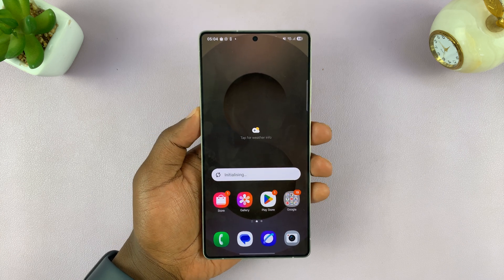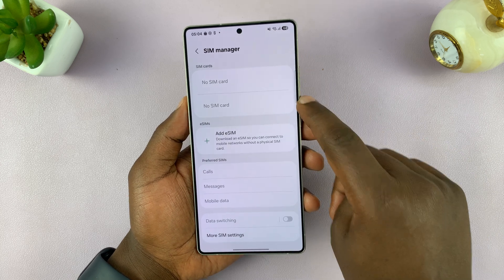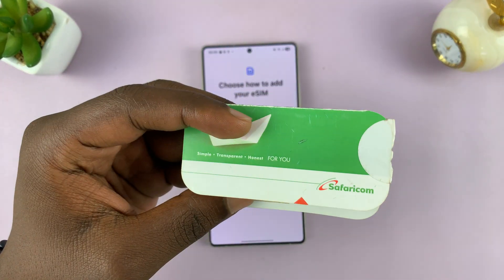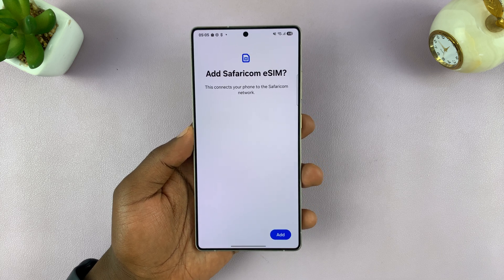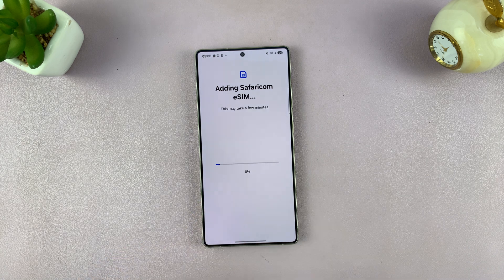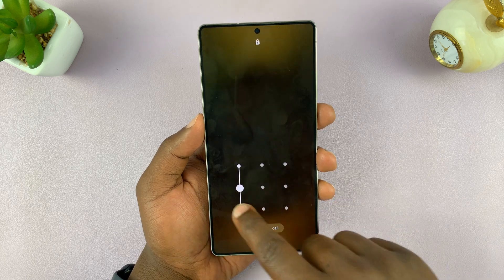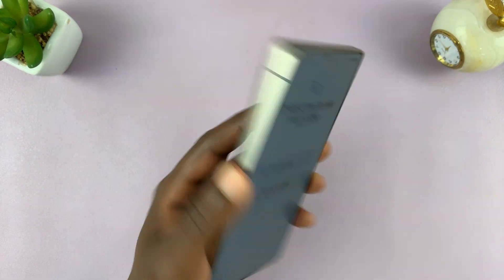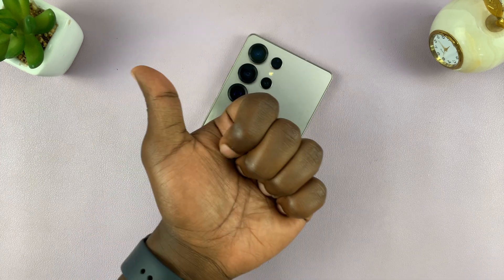How To Set Up eSIM On Samsung Galaxy S25/S25 Ultra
Learn how to set up eSIM on Samsung Galaxy S25/S25 Ultra and enjoy a seamless mobile experience without a physical SIM card.

Setting up eSIM on Samsung Galaxy S25/S25 Ultra lets you activate a cellular plan digitally, making it easier to switch carriers or manage multiple numbers. Whether you're setting up eSIM on Samsung Galaxy S25/S25 Ultra for the first time or adding a new plan, the process is quick and convenient.

-Open Settings, then go to Connections and tap SIM Manager.

-Tap Add eSIM and scan the QR code.

-Ensure your phone is connected to the internet.

-Tap Add, enter the PIN, and wait for activation.

-Check for network bars to confirm activation.

-You can add another eSIM, but only two SIMs can be active at once.

Cell Phone Tripod Adapter